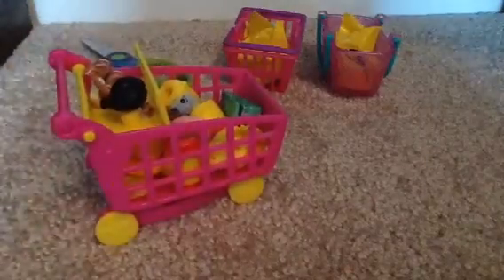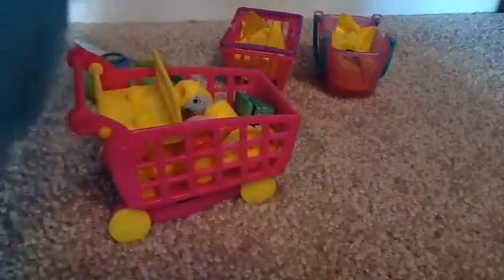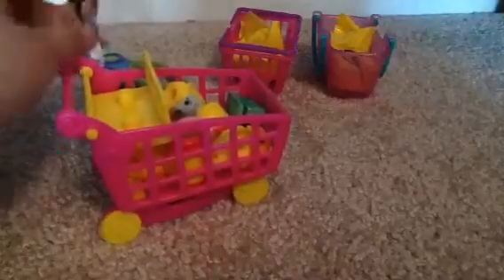Season 2 and season 3 blind baskets l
Shopkins go searching for things then  a Lego girl finds 2 blind baskets